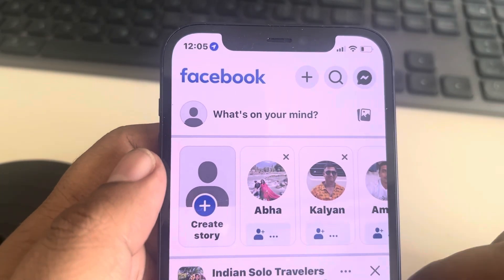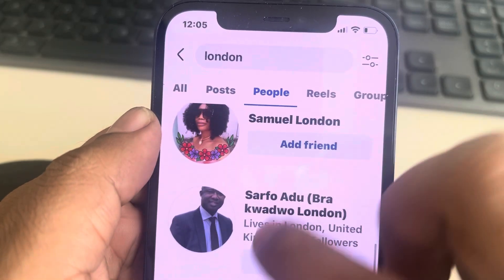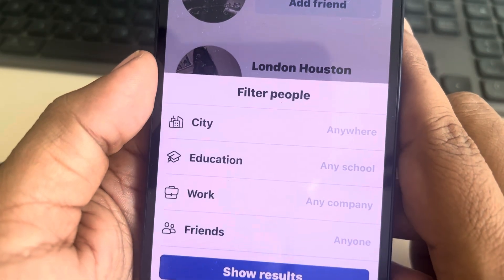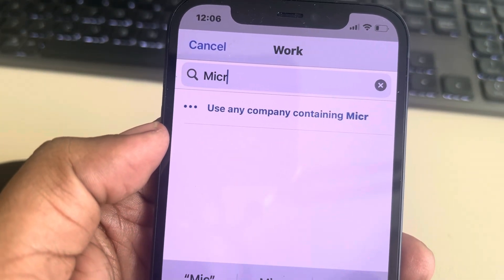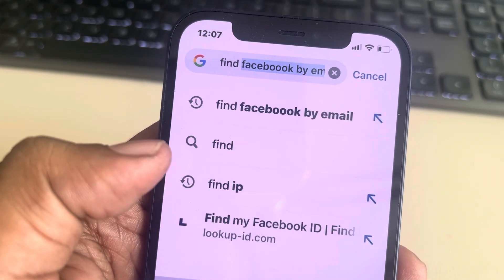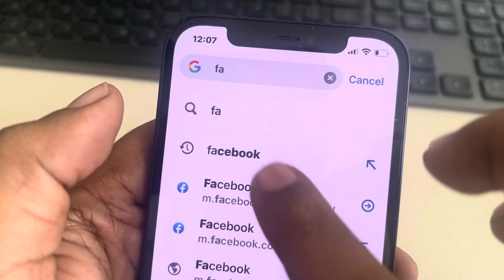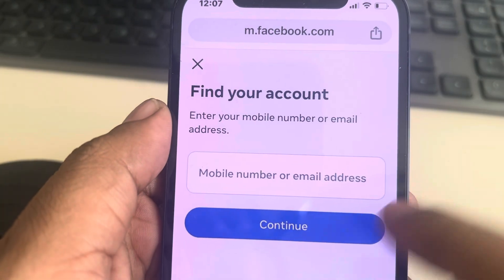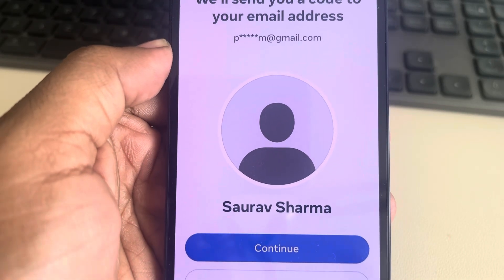Find Someone on Facebook Without Knowing their Name